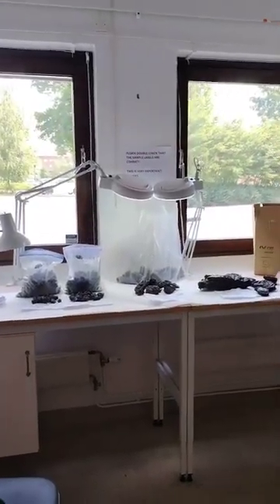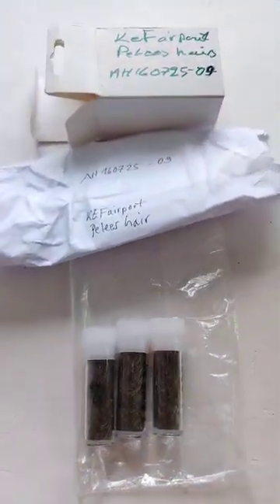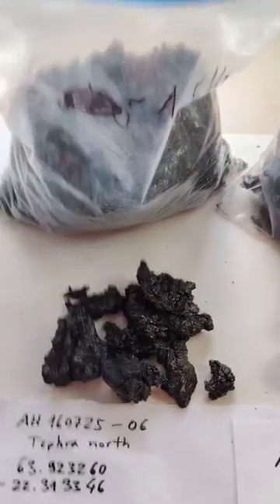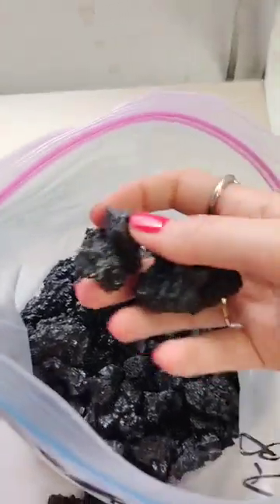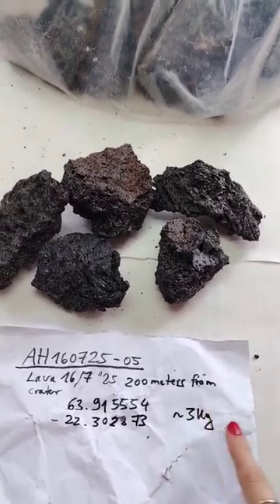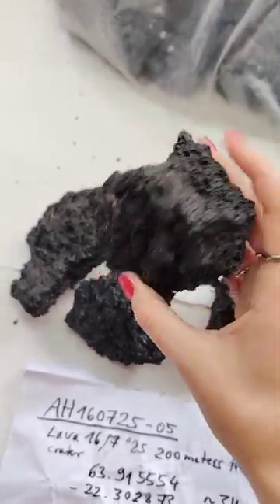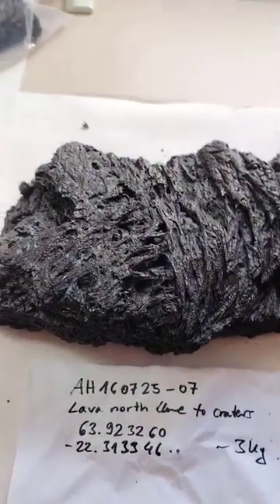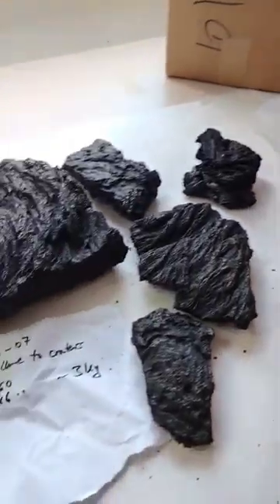New JULY 2025 Iceland LAVA & TEPHRA Samples now in Sweden. Thanks Armann & Beatrice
Thank YOU Beatrice for the update...and the unpacking of the samples!! :-)
Thank YOU Armann for collecting them !!